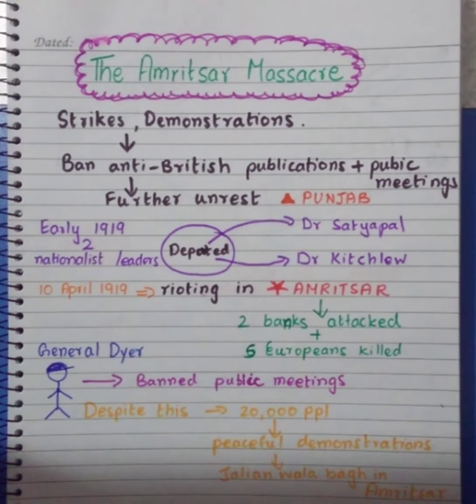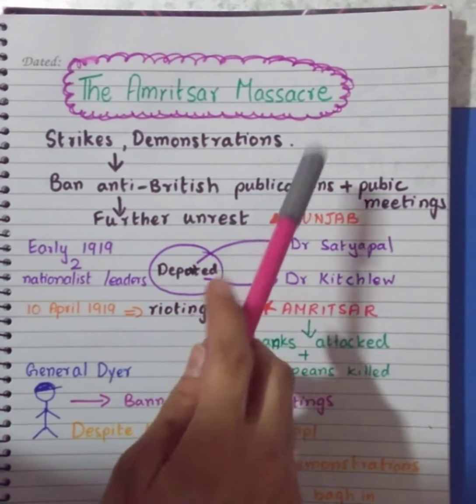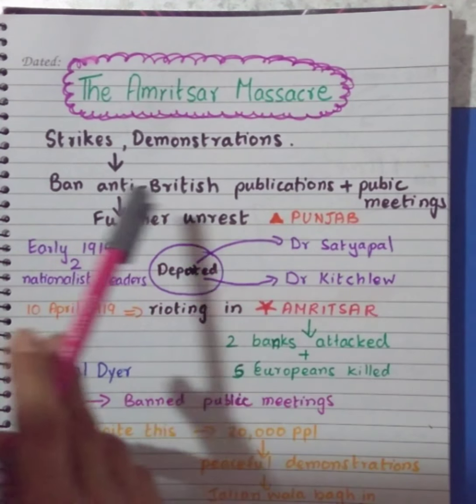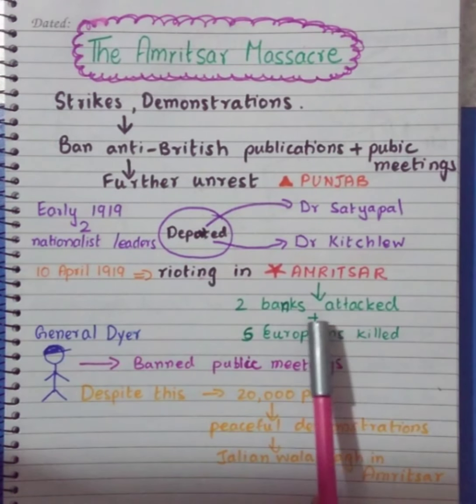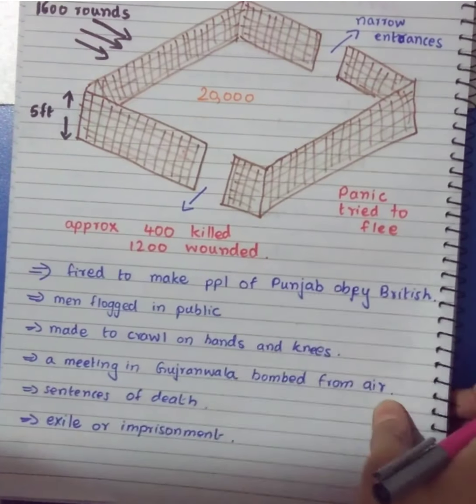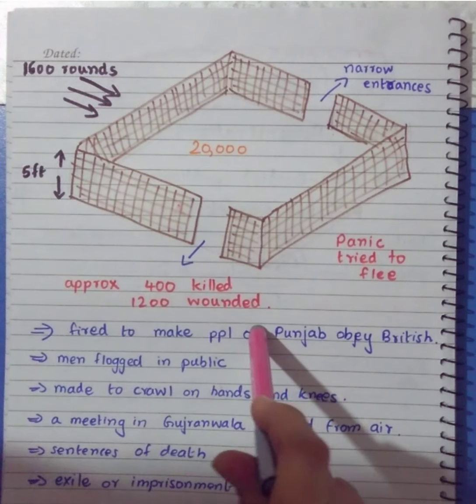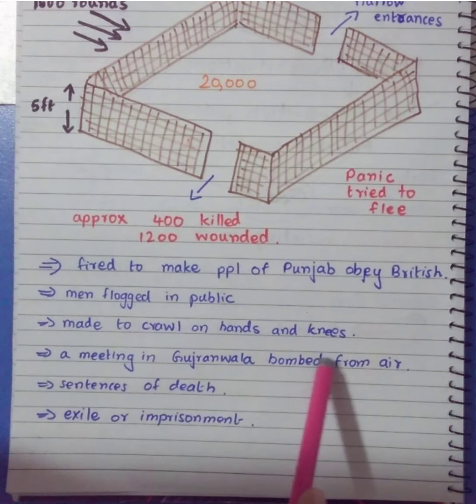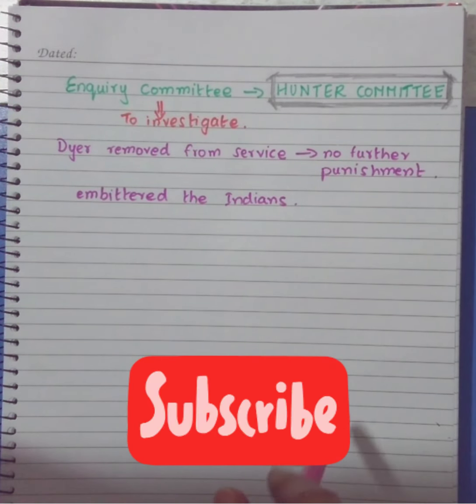AMRITSAR MASSACRE 1919